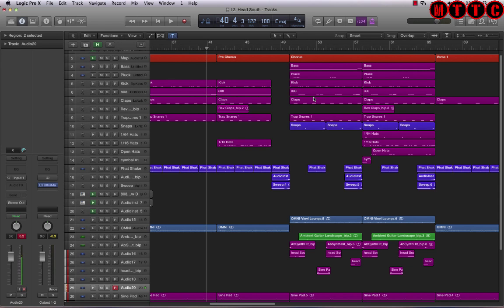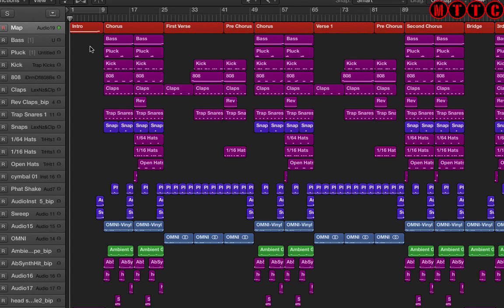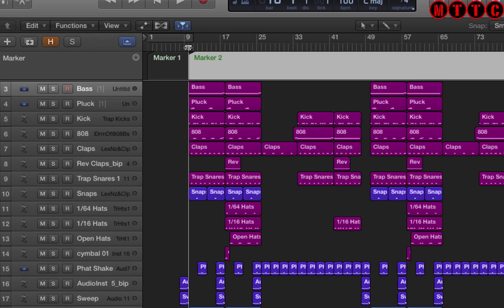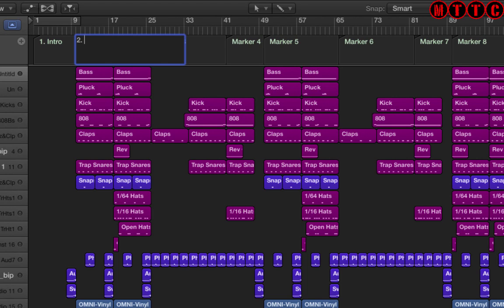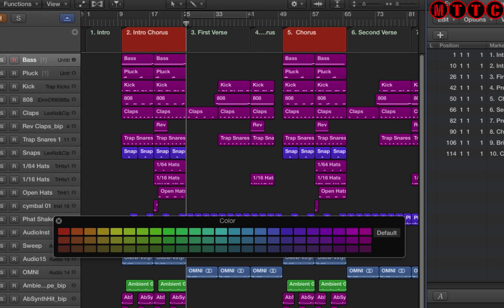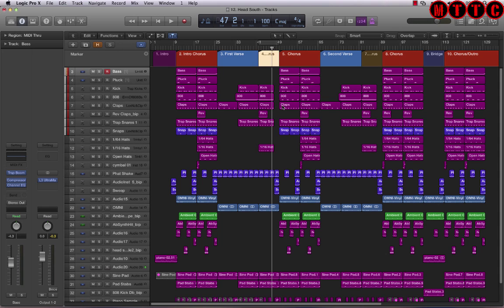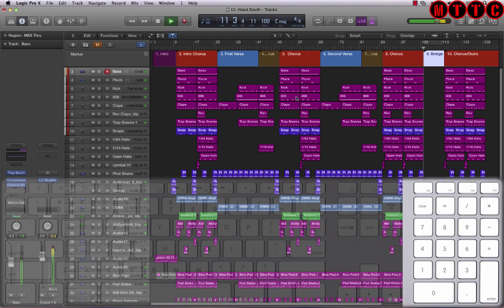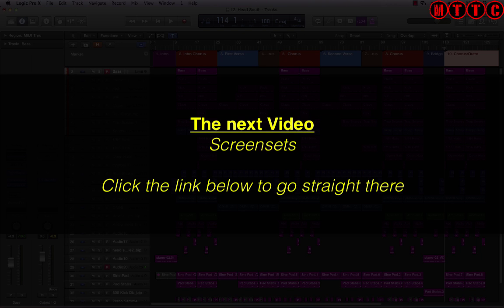Logic Pro X | Key Commands | Markers & Screensets Pt1 | MTTC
Logic Pro X: How to Use Markers & Screensets Key Commands or Shortcuts to Enhance Your Process Pt1

Today I'll cover the power and flexibility of using Markers and Screensets in Logic Pro X.

I really do hope you will learn something from this 2 part series and would love to receive your feedback. So enjoy!